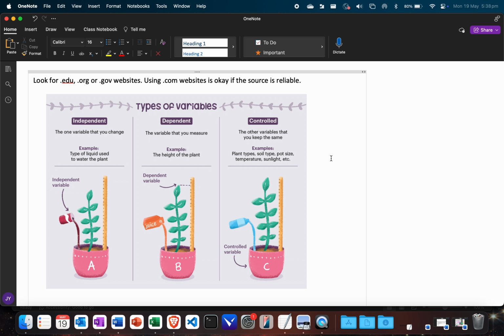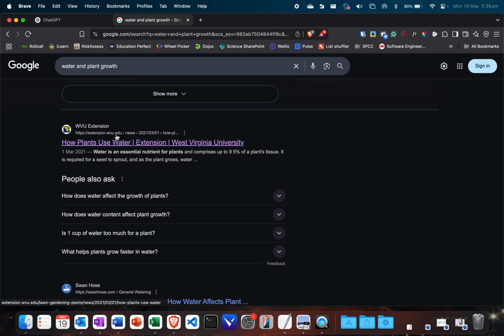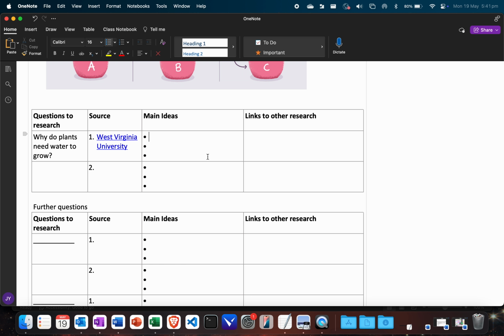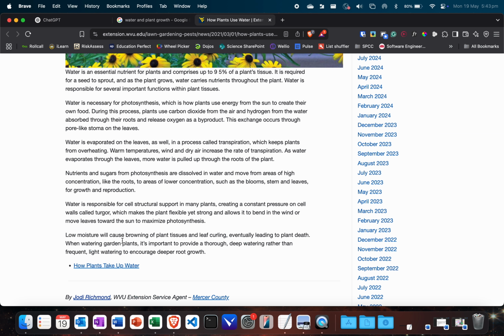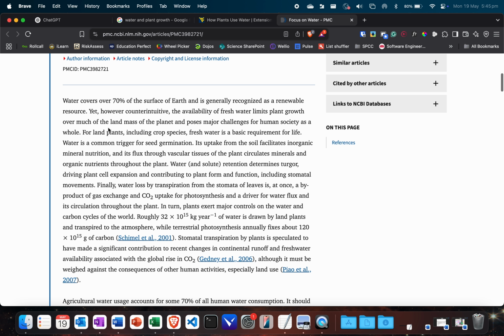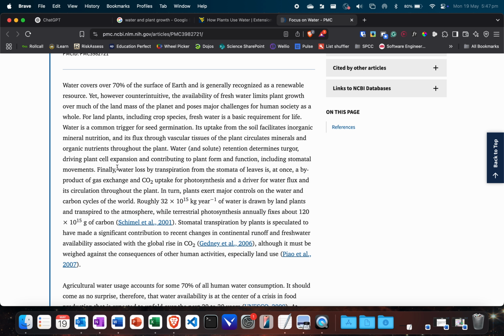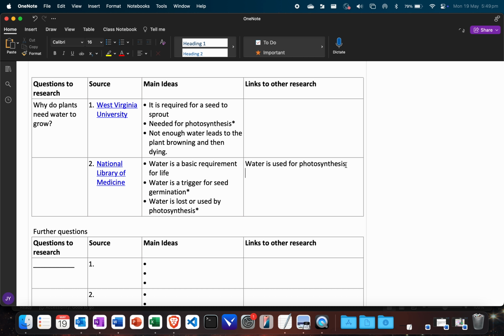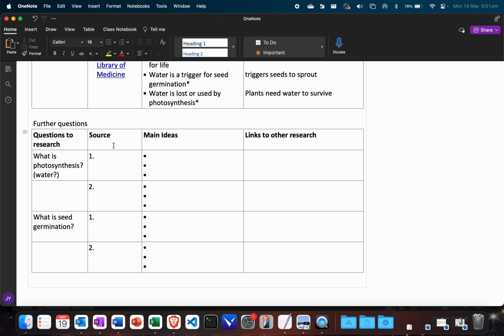How to do Background Research